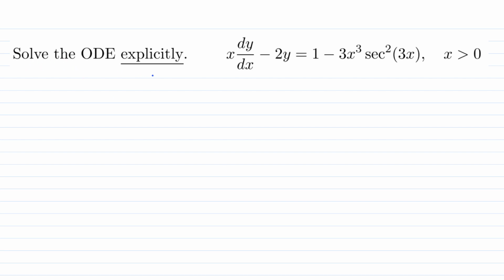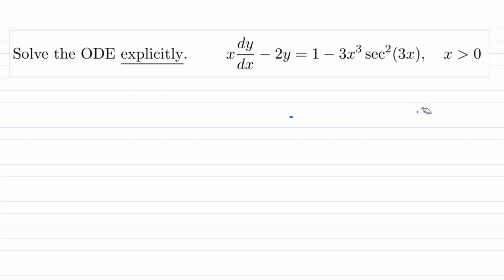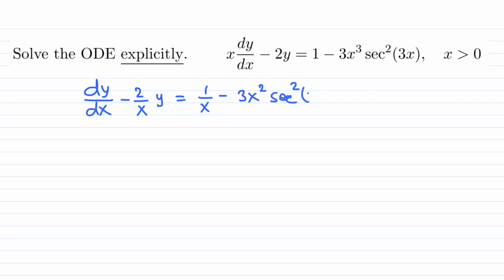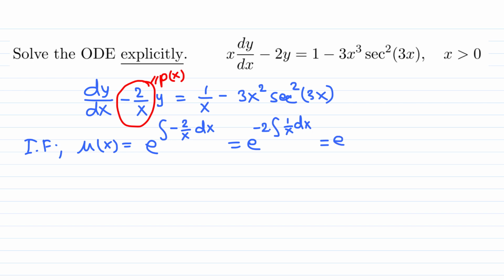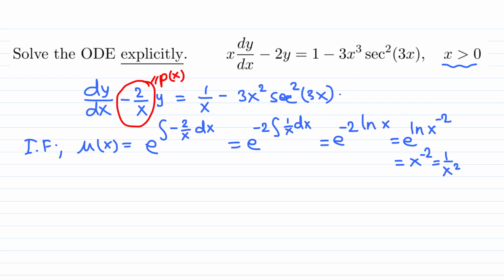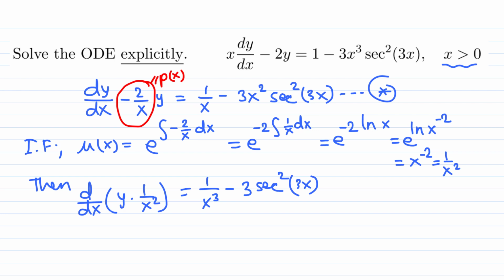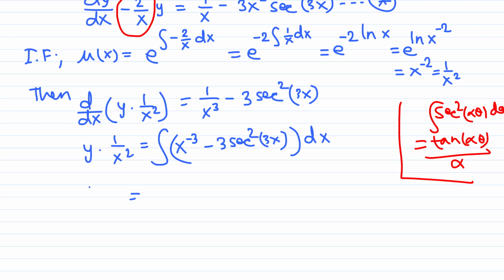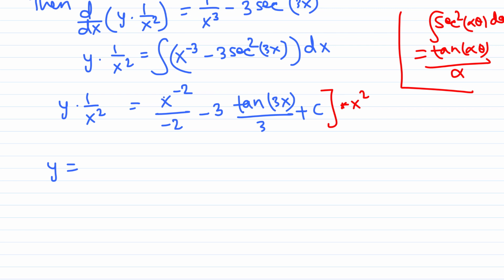Diff Eqn: Linear ODE example